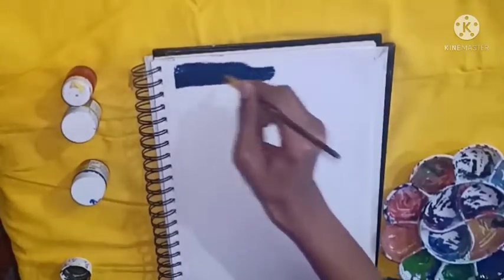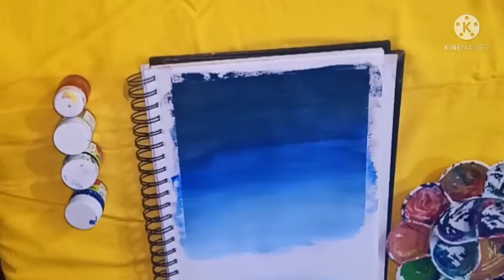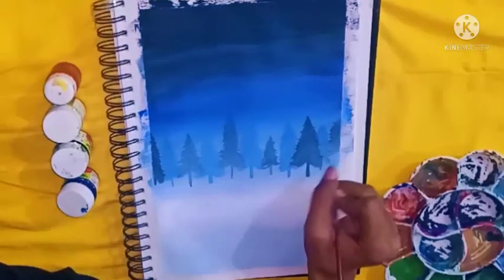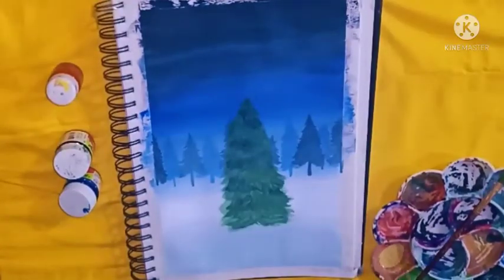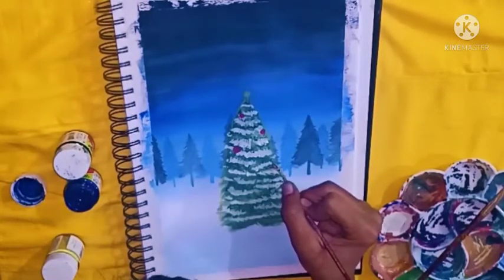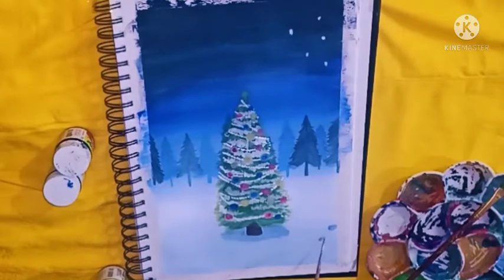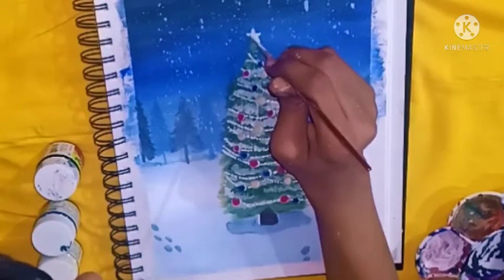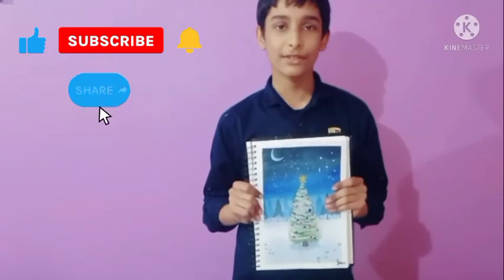Christmas painting ideas/Acrylic painting for Christmas/Holiday painting idea when you get bored/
Hello Friends
After a long time
I am posting this video .
This video is about Christmas .
This is really easy painting idea which you can also paint . If you recreate this painting so please share it with me
This is an acrylic painting but I used white gouche also for it . Because I thought that white gouche will be better than acrylic white . I really enjoyed the process . For it I only used primarily colour . And for dark blue i used sky blue and very little black.
Material used :
∆Sketchbook-Achievers Products A4 Artist's Sketchbook Wire Bound - 160 GSM (60 Sheets, 120 Pages)
∆Acrylic Paints- Super cheap febrica Acrylic paints that you can easily buy from local stores.
∆Paint brushes- For this painting I have only used round brushes
• fine round
• large round brush
-RIANZ Painting Brushes Set of 7 Professional Round Tip Synthetic Hair Artist Paint Brush for Acrylic/Watercolor/Oil Painting

Material used for shooting-
• I only use mobile phone for shooting.
•Tripod -SUBTON® Tripod Camera Stand With Adjustable Height From 1.5 Feet to 4.5 feet with 360 Degree Horizontal & Vertical Rotation for youTube Video Recording And free Mobile Holder COmpatible with Mobile Phone and Camera
• Mobile holder- Limited-time deal: SUNMI Universal Monopod Holder Clip for Mobile Camera Holder and Tripod Mount Holder Monopod Holder(Black, Set of 2) (SUNMI-MONOPOD-2)